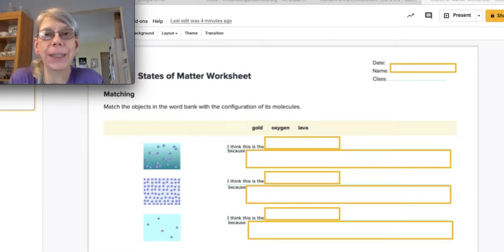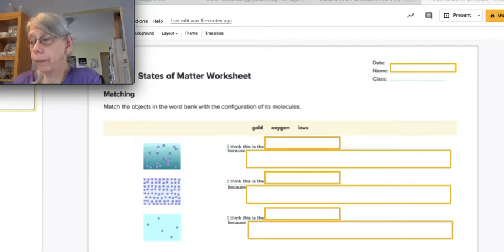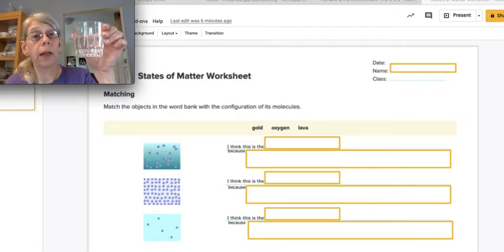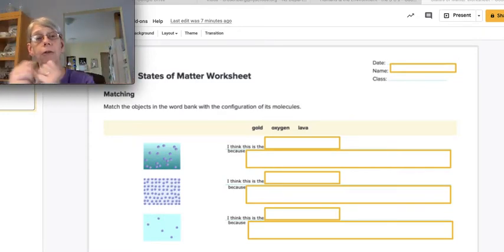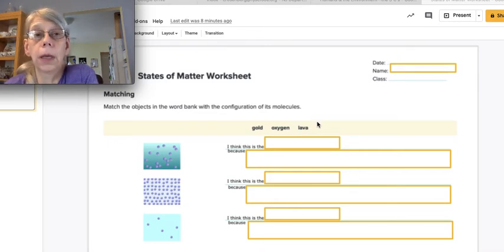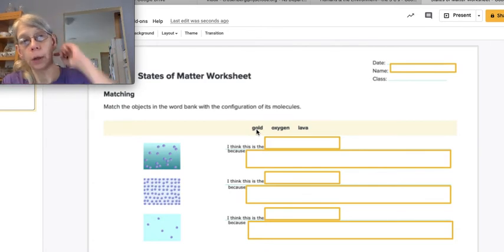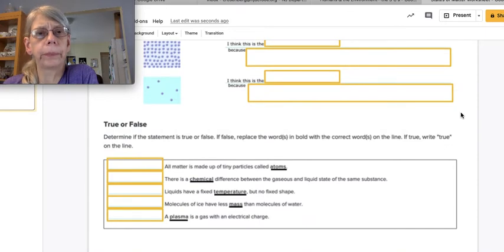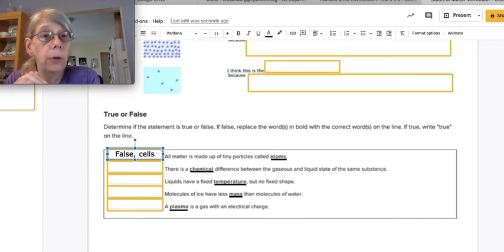Identifying and describing the states of matter (class video 19)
I'll give you a definition of matter and show you a trick to remember what happens in each of 3 states of matter, with examples, and then you will use that to identify and describe diagrams of different substances in those states. Then I'll help you deal with some true/false statements about matter.